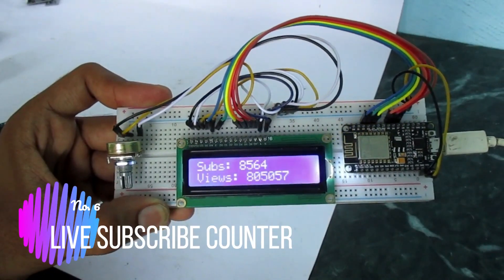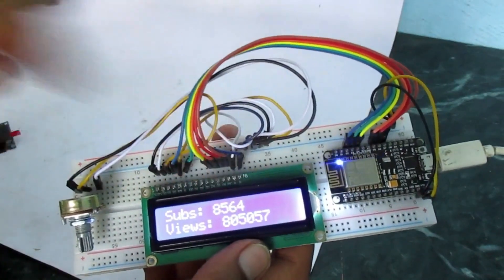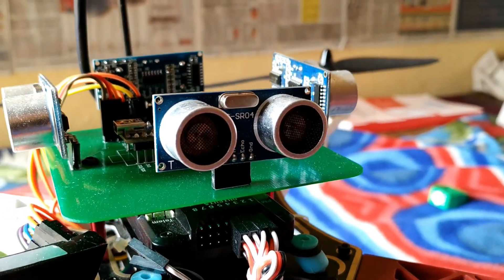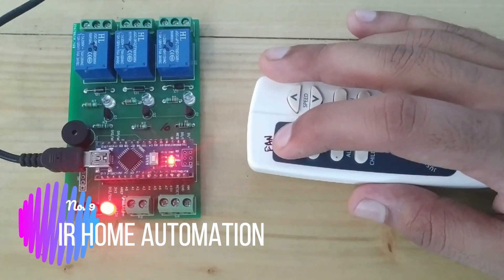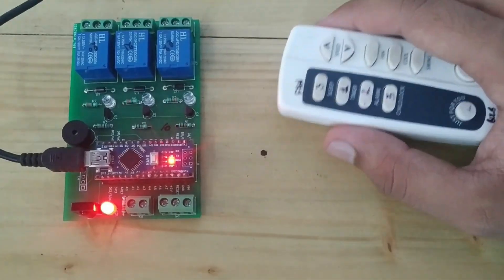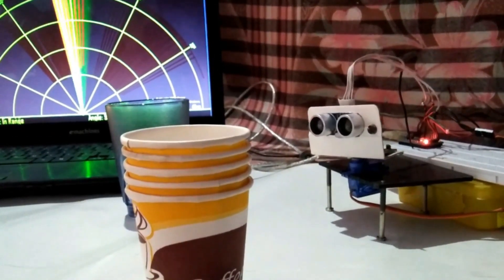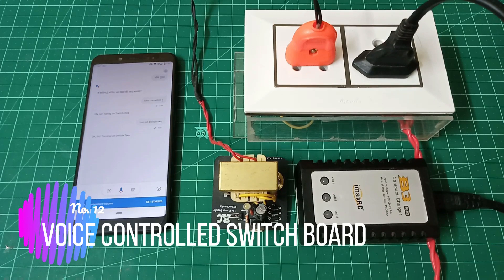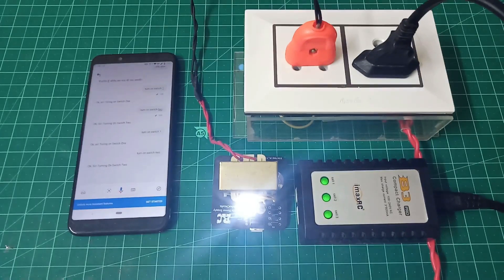Top 10 Arduino Projects by RoboCircuits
Top Arduino Projects by RoboCircuits

Hello guys this video of the compilation of TOP 10 Arduino projects which I have built in 2020